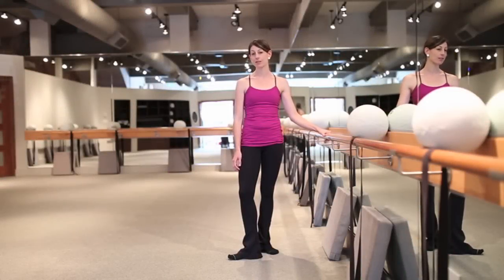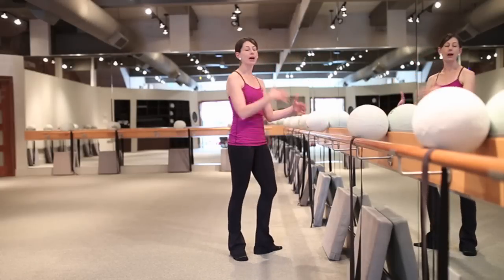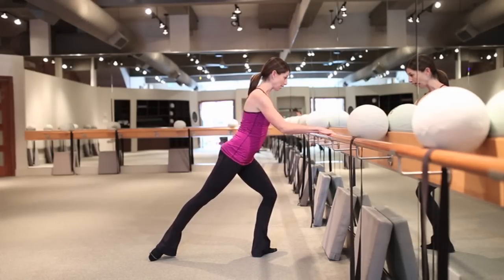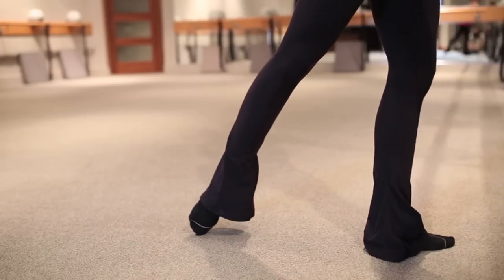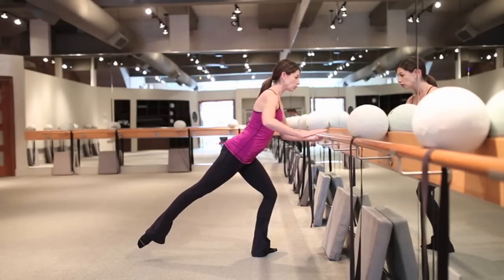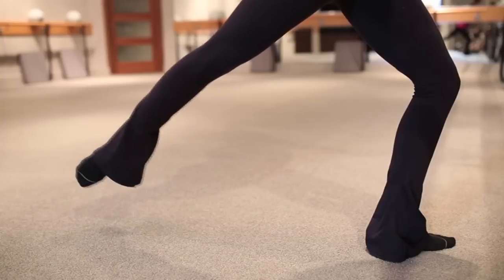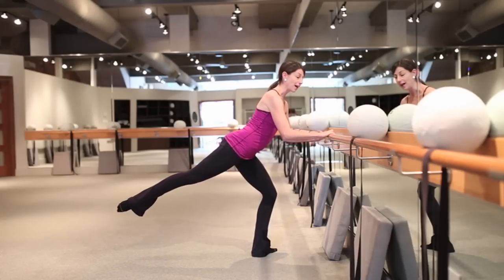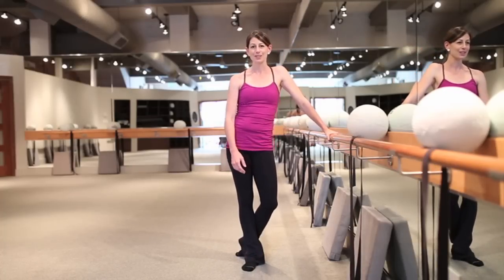Move of the Week: Arabesque Slide with Heather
Ballet Physique instructor Heather demos how to streamline your glutes and hamstrings with one of our all-time favorite seat exercises. We guarantee that this will get you into your "shake zone" within minutes.